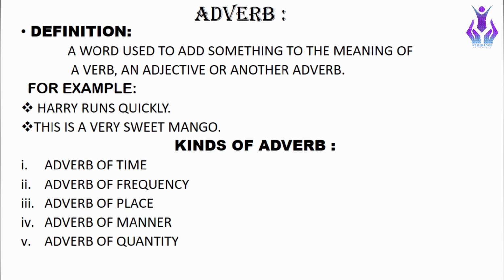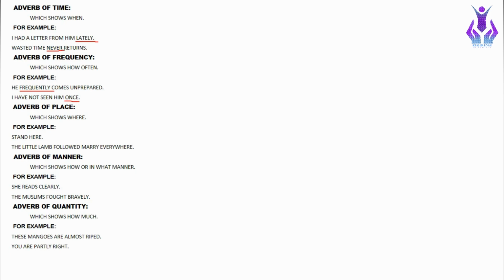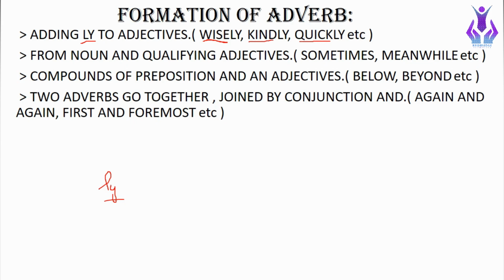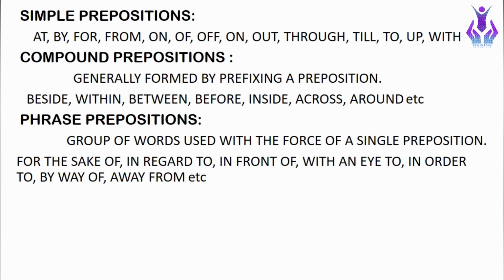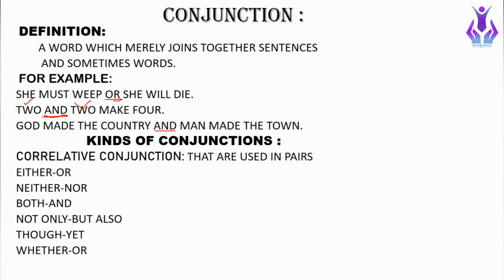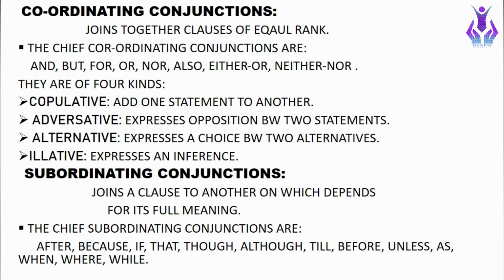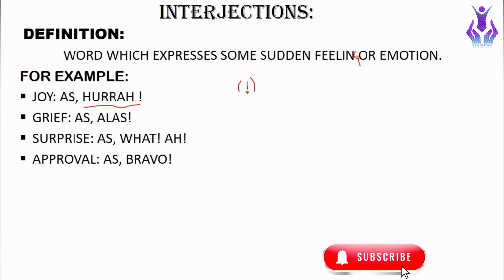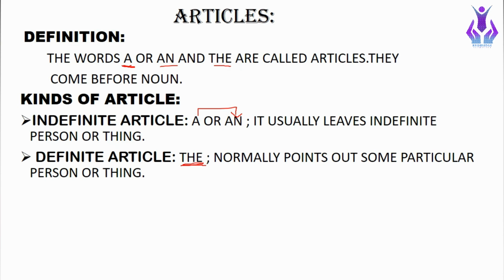The Building Blocks of Language: Understanding the Parts of Speech | lecture 3 | Part.2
Assalamualikum
Welcome To Knowledge Syndicate YouTube Channel.

Channel handle: @knowledgesyndicate

Introduction:

Hey there! Language is such an amazing tool, right? It lets us express ourselves, share stories, and connect with others. But have you ever wondered how it all comes together? Well, that's where the building blocks of language - the parts of speech - play a crucial role. Today, we'll take a fun and exciting journey into understanding these language components with the help of our fantastic guide, Duaa. She's a language teacher extraordinaire, and her passion for linguistics is contagious!

Meet Duaa:

Let me introduce you to our guide, Duaa. She's not your typical teacher; she's more like a language superhero! With a Master's degree in Applied Linguistics and years of teaching experience under her belt, she's got all the expertise we need. But what sets her apart is her ability to make complex language stuff seem like a piece of cake. Duaa's energy and love for teaching make this exploration all the more exciting!

Nouns:

Alright, let's dive in! First up, we have nouns - the sturdy pillars of language. Nouns are those words that give names to people, places, things, or ideas. They're like the backbone of sentences, helping us understand who's doing what. For example, when we say "The diligent student read a fascinating book," "student" and "book" are our trusty nouns. Duaa will show us how these nouns fit into different roles in sentences and make everything make sense!

Verbs:

Now, let's get moving with verbs! These are the action words that bring our language to life. Verbs tell us what the subject of a sentence is up to - running, thinking, dreaming, you name it! Without verbs, our sentences would be as still as statues. Duaa's got some cool examples to show us how verbs add that special zing to our language, with all their tenses and moods!

Adjectives and Adverbs:

Oh, here comes the colorful part! Adjectives and adverbs are like the artists of language. Adjectives decorate our nouns, giving them a personality boost, while adverbs jazz up our verbs, telling us more about the action. Thanks to them, our language becomes so much more interesting and vivid! With Duaa's help, we'll master the art of using adjectives and adverbs like language painters!

Pronouns:

Time to introduce the pronouns - the clever word swappers! Instead of repeating the same nouns over and over again, pronouns step in to save the day. They're like little language chameleons, changing shape to make our sentences flow smoothly. Duaa will teach us all about these crafty pronouns - personal, demonstrative, possessive, and more!

Prepositions:

Ready to connect the dots? That's what prepositions do! They're like the bridge builders of language, showing us the relationships between words. They tell us about positions, directions, and even time. So, with Duaa's guidance, we'll become experts at using prepositions to link our words and ideas together.

Conjunctions:

Alright, it's time to join forces with conjunctions! These nifty little words bring our thoughts together and create logical links between words, phrases, or clauses. They're like the glue that holds our sentences tight. Duaa will show us the magic of conjunctions and how they make our language flow seamlessly.

Interjections:

Woohoo! Time for some excitement! Interjections are like the party poppers of language - they add that extra spark of emotion. They're the "Wow!" or "Yikes!" that show how we feel about things. With Duaa's help, we'll master the art of using interjections to spice up our language!

Conclusion:

What a journey it's been! We've explored the incredible world of language's building blocks - the parts of speech - with our incredible guide, Duaa. She's made everything so much fun and easy to understand! These parts of speech may seem like simple puzzle pieces, but together, they create the masterpiece that is language. So, let's give a big round of applause to Duaa for being our language mentor and leading us through this fantastic adventure! Now go out there and have a blast using these building blocks to express yourself like a language superstar!